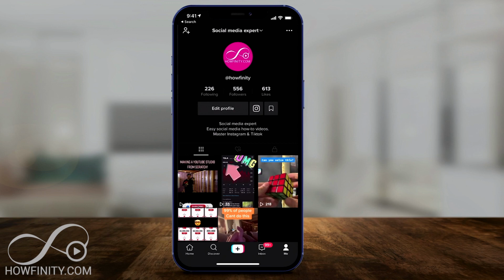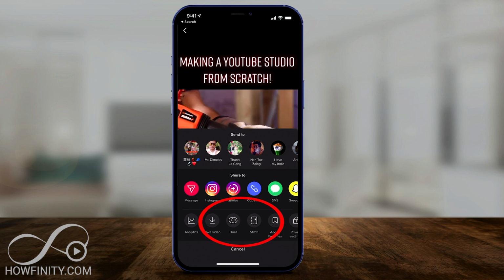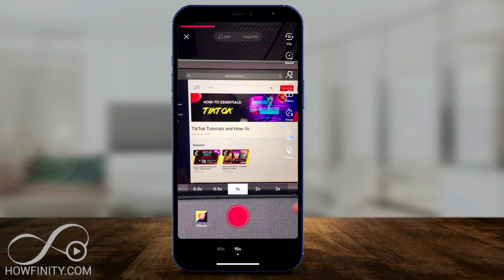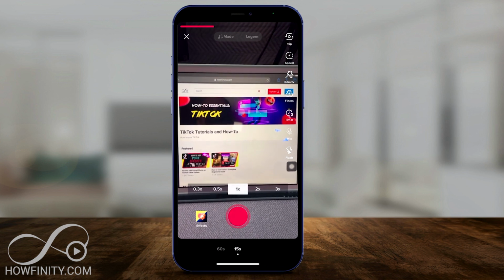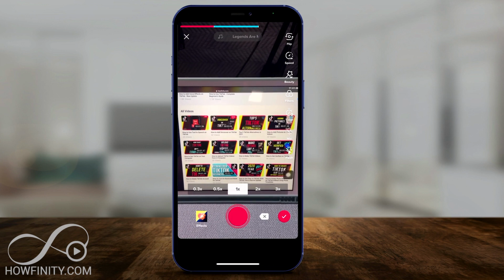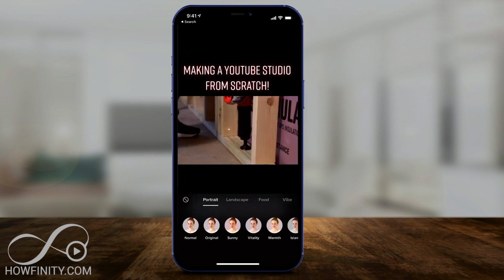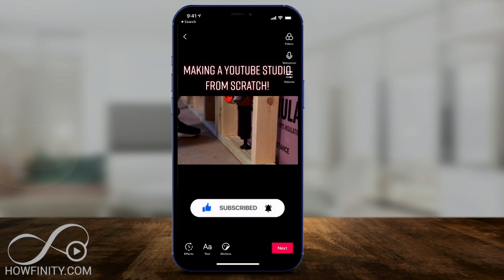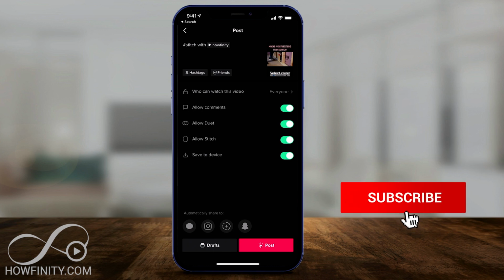How to Use Stitch on TikTok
TikTok Stitch allows you to stitch your video with an existing video on TikTok.  It will add whatever you record after the video you choose.

Simply find a video you want to Stitch to.  Click the three dots and choose stitch.  This is similar to the dual feature, but instead of creating a side-by-side video, it will edit the clips back to back.
Choose the section of the existing video you want to keep.  And then record a new section to add to it.  You can record multiple clips here if you want.

And you can use all the TikTok effects that you would normally use in your TikTok videos.
You can also Stitch to your own TikTok videos.